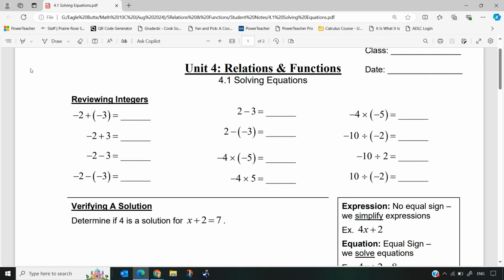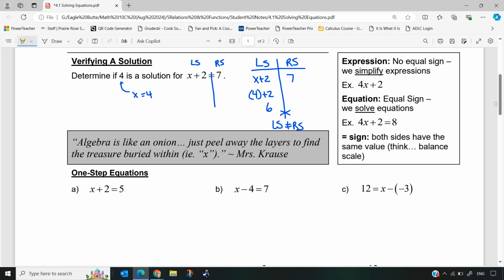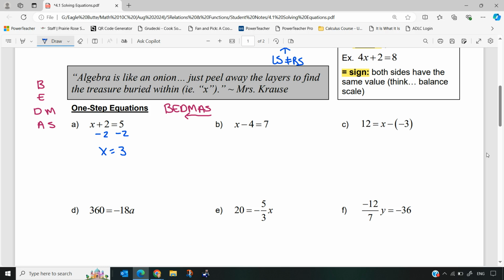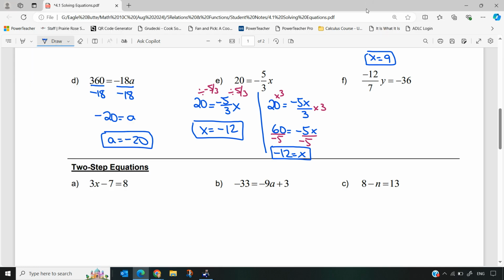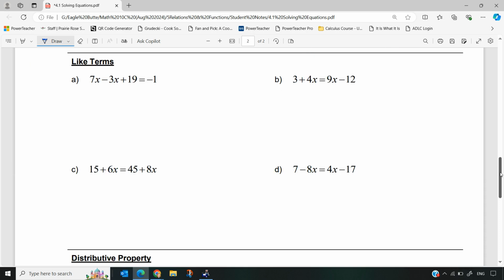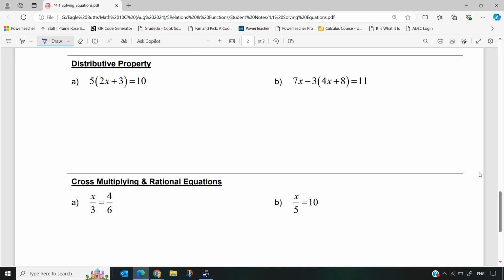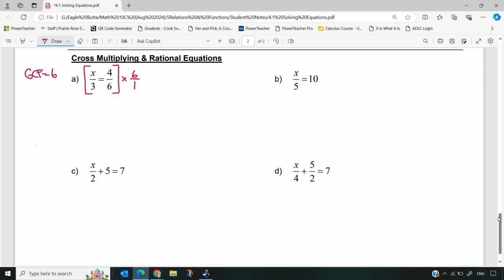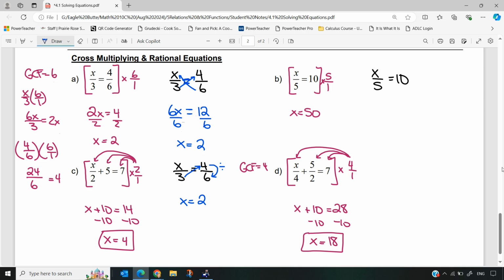M10C 4.1 Solving Equations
This video lesson reviews a variety of examples related to algebra and solving equations.